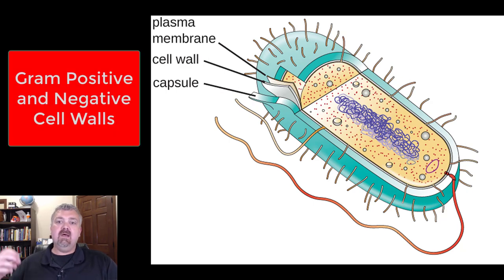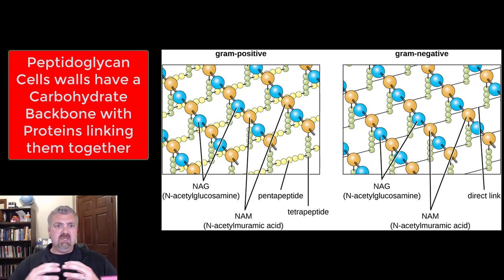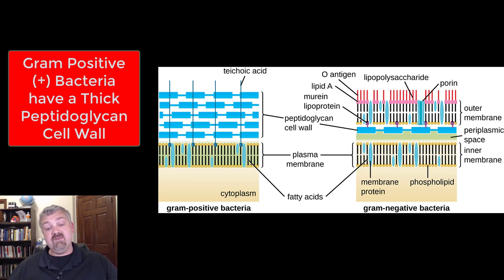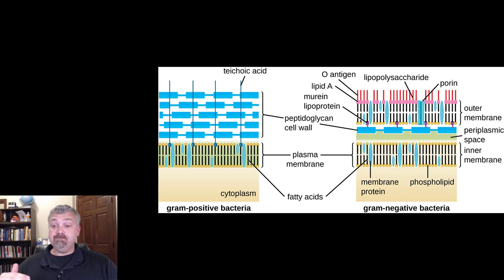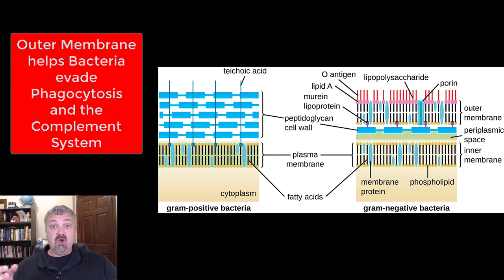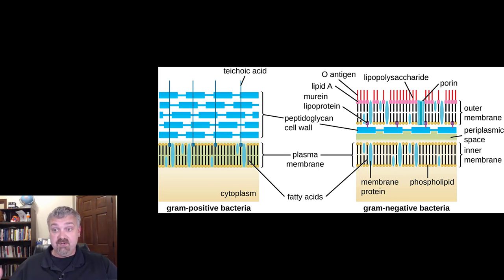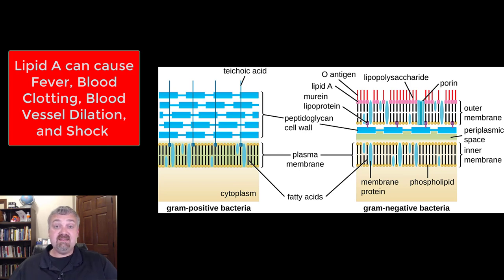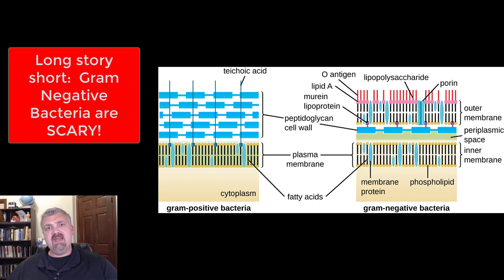Gram Positive and Gram Negative Bacterial Cell Walls: Microbiology